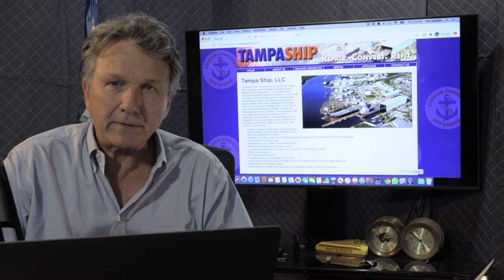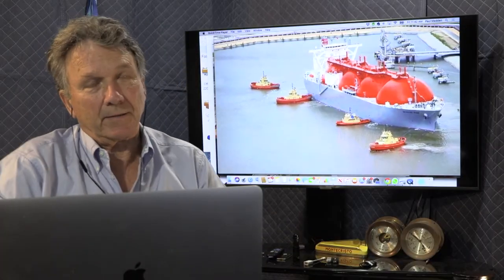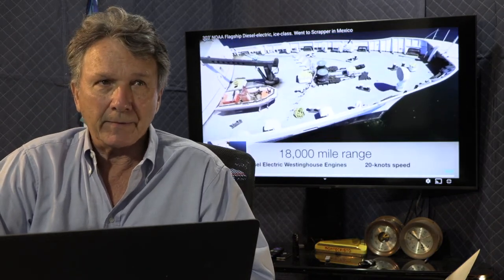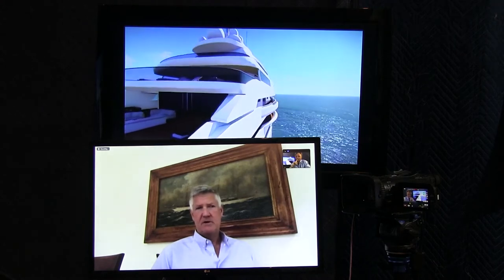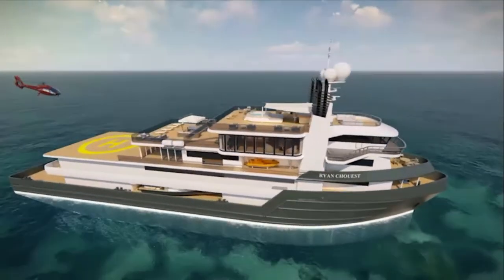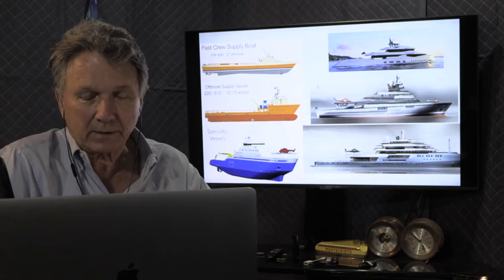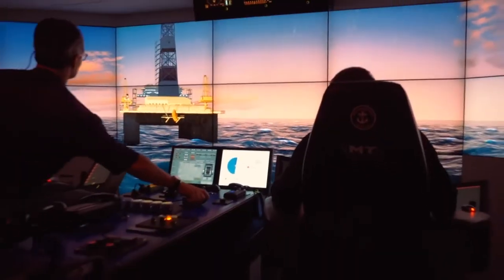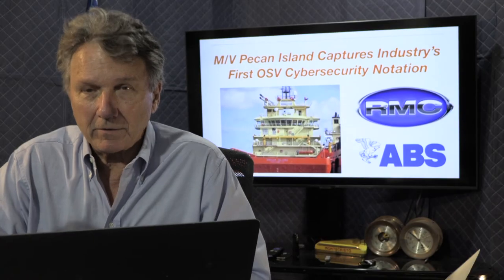Paul Madden discusses expedition yacht conversions with Chuck Levert of Edison Chouest at TampaShip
The Chouest family builds, owns and operates a global fleet of commercial ships and vessels. They also own Westport Yachts and the American Shipyard in Stuart, Fl. Chuck Levert is their yacht specialist who arranges for megayacht re-fits and also conversions of offshore vessels into expedition yachts at the Tampa facility. Paul Madden explores this fascinating, but little known, new entrant into the megayacht marketplace.

The Yacht Channel is presented by Paul Madden who is a former shipyard representative for Blohm+Voss, CRN and other yacht builders.